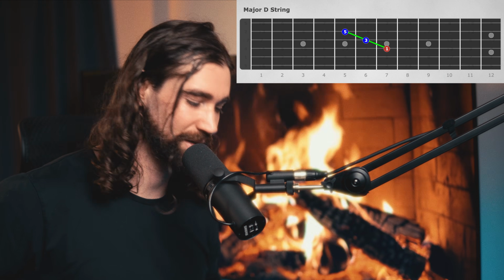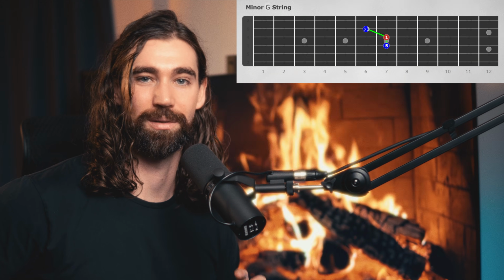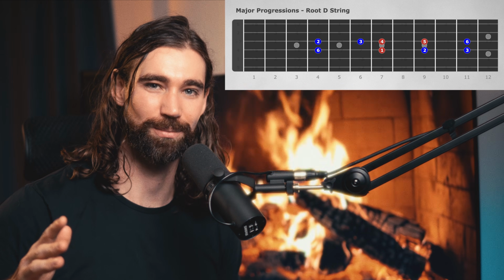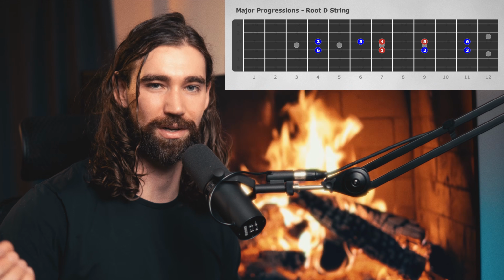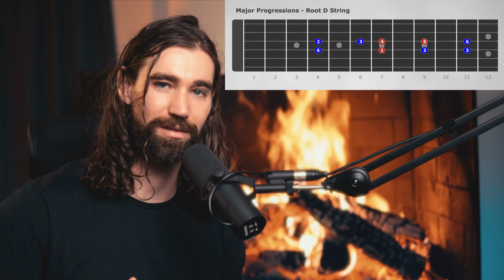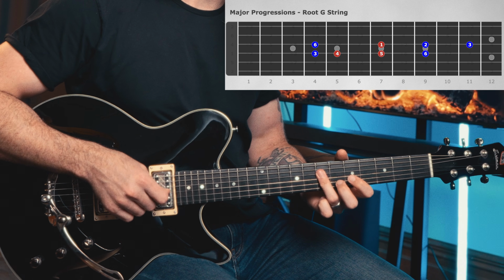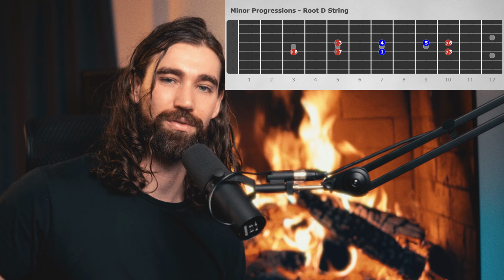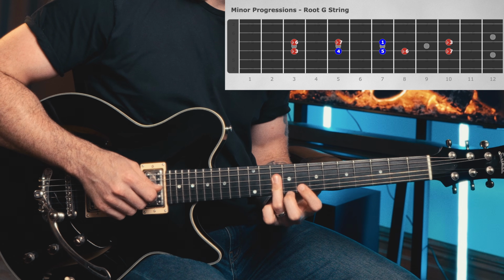You Don't Need Barre Chords to Play in Any Key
If you’re serious about improving your lead guitar playing, I’ve opened a limited number of spots for The 90-Day Intensive.

This is 1:1 coaching with private Zoom lessons, WhatsApp video feedback, and a personalised weekly practice plan.